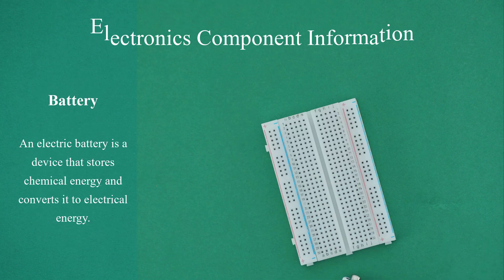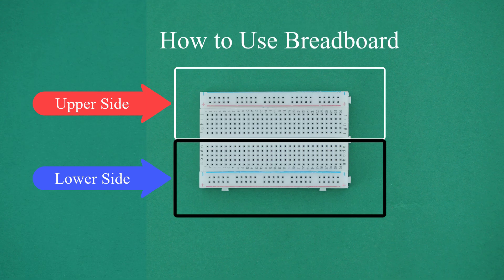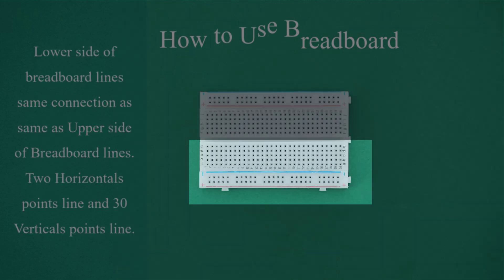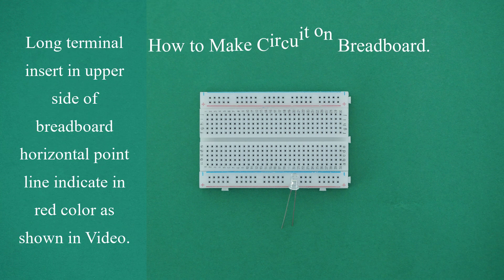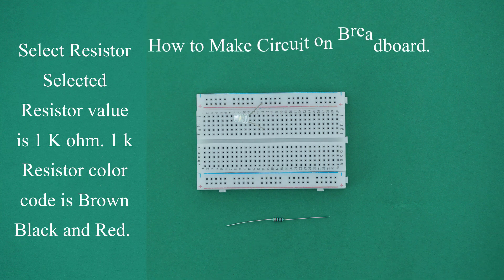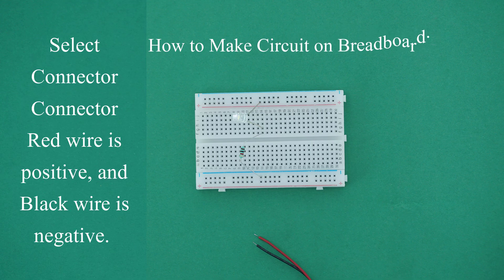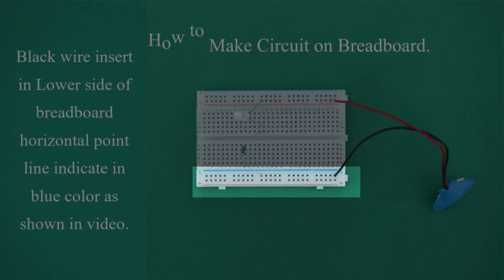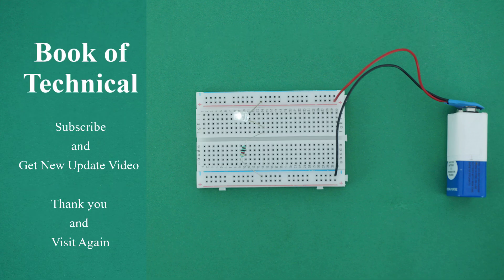How to Use Breadboard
How to make Circuit on Breadboard full Video.
How to make LED circuit.

Topic:
00:00 Welcome and Subscribe
00:05 Introduction of Component
00:15 List of Material
00:20 How to Use Breadboard
00:52 How to make circuit on Breadboard.
00:54 LED connected to Breadboard
01:18 Resistor Connected to Breadboard
01:43 Battery Connector connected to Breadboard
02:00 Battery Connect to Connector
02:05 Result

We are starting this channel for technical information provided to user.
We are Deliver good and productive video content.
Every Sunday New Video is Published.